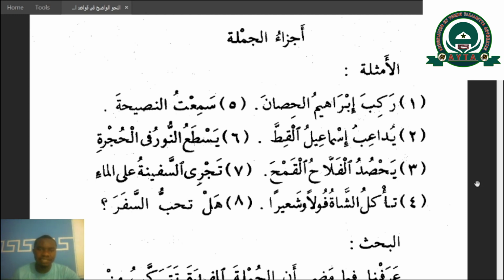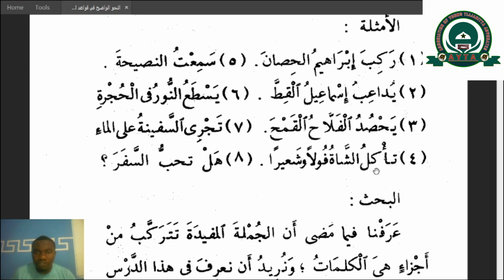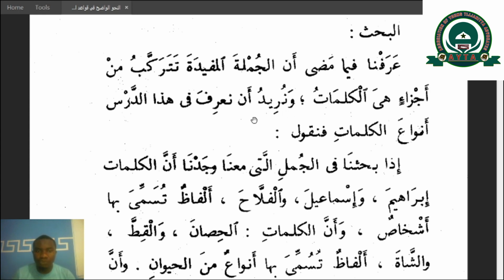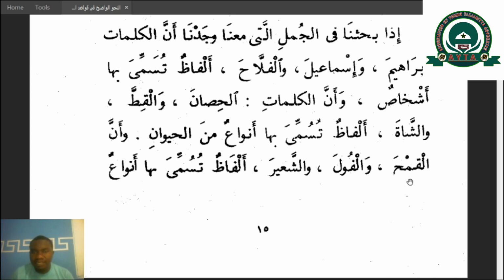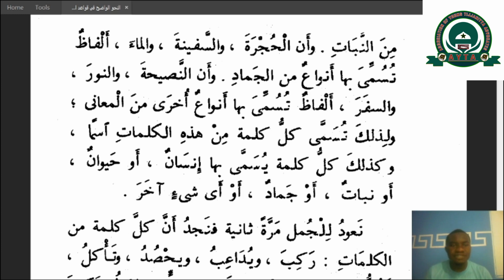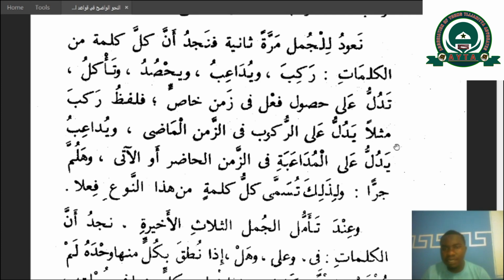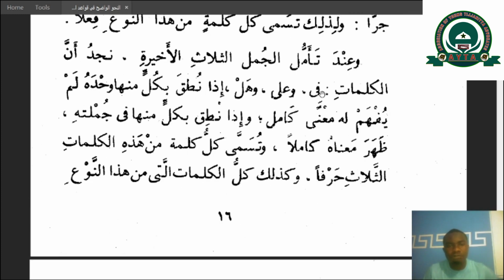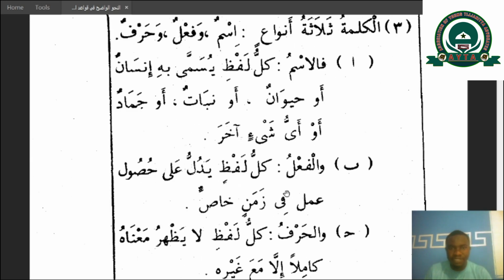ARABIC GRAMMAR: LESSON 2 BY SAYYID MUHAMMED RIDWAN RAHMA SABTIU